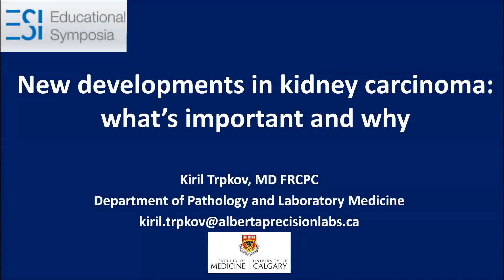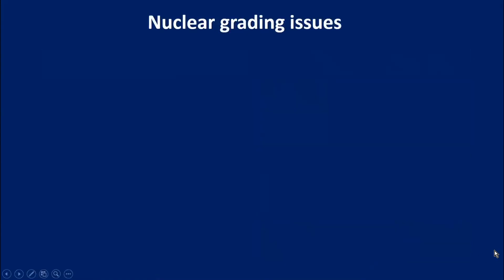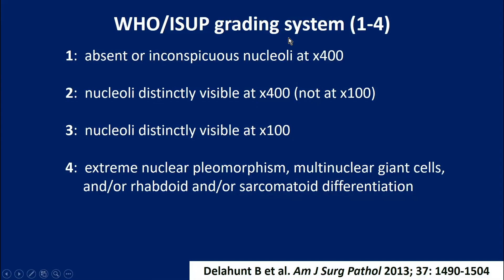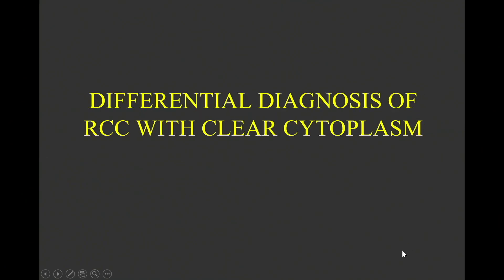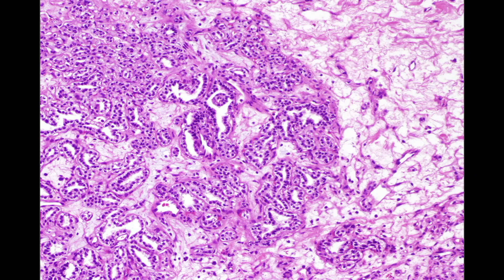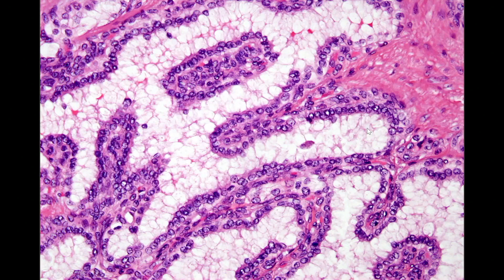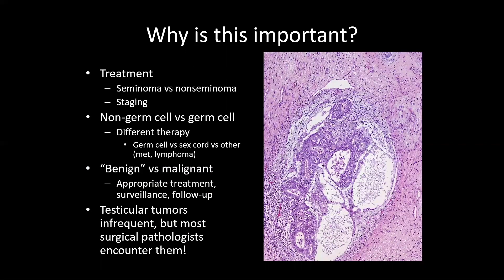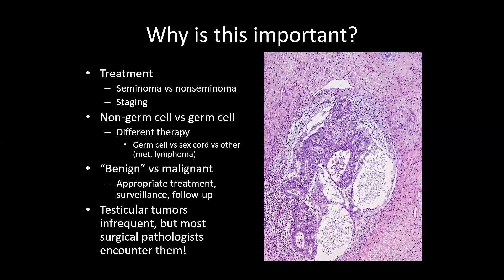Classic Lectures in Pathology: What You Need to Know: Genitourinary - A Video CME Teaching Activity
Chapters:
0:00 New Developments in Kidney Carcinoma: What's Important and Why - Kiril Trpkov, M.D., FRCPC
3:03 Selected Differential Diagnoses in Kidney Pathology - Jonathan I. Epstein, M.D.
6:04 Testicular Tumors: Updates and Most Common Diagnostic Challenges - Sean R. Williamson, M.D.

Continuing Medical Education (CME) - Pathology Lecture Series

This CME Activity offers a practical review of genitourinary pathology combining basic to advanced techniques, pearls and pitfalls to pathologic diagnosis and case reviews.

Jonathan I. Epstein, M.D.
Professor, Departments of Pathology, Urology & Oncology
The Reinhard Professor of Urologic Pathology
Johns Hopkins Medical Institutions
Director of Surgical Pathology
Director of Anatomic Pathology Consult Service
Department of Pathology, Johns Hopkins Hospital Baltimore, MD
Baltimore, MD

Michelle S. Hirsch, M.D., Ph.D.
Brigham and Women’s Hospital
Chief, Genitourinary Pathology Division
Staff Pathologist, Women’s & Perinatal Pathology
Boston, MA

Cristina Magi-Galluzzi, M.D., Ph.D.
Professor of Pathology
Director, Division of Anatomic Pathology
The C. Bruce Alexander Endowed Professorship in Pathology
Section Head, Genitourinary Pathology
Director, Genitourinary Pathology Fellowship Program
The University of Alabama at Birmingham
Birmingham, AL

Kiril Trpkov, M.D., FRCPC
Professor of Pathology
Genitourinary Pathology Group Leader
Department of Pathology and Laboratory Medicine
University of Calgary and Alberta Precision Labs
Calgary, AB
CANADA

Sean R. Williamson, M.D.
Staff Pathologist
Cleveland Clinic
Cleveland, OH